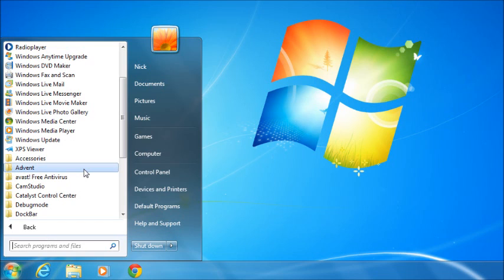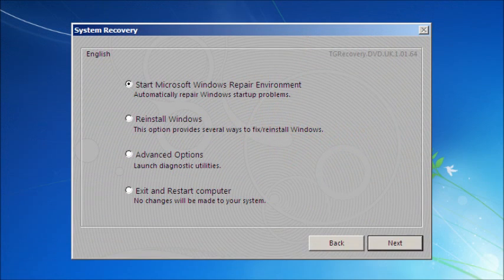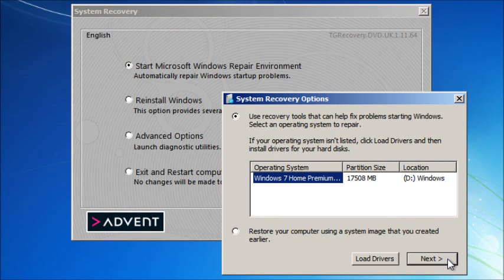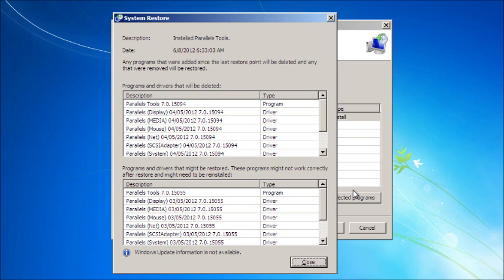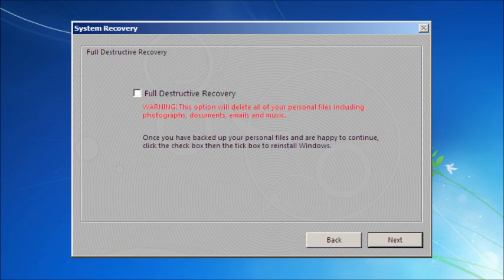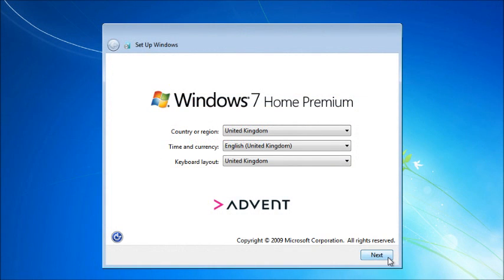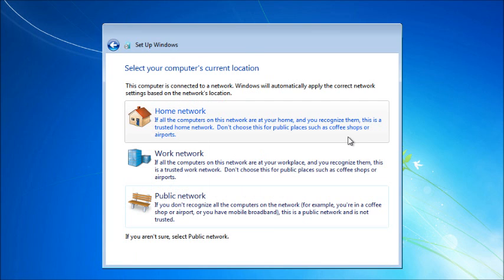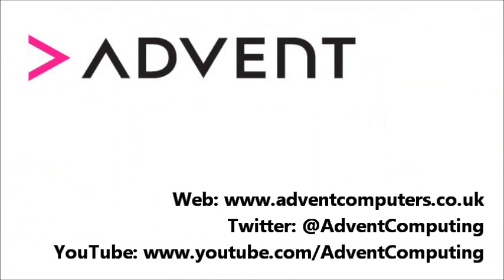Advent Computers presents... restore or reinstall Windows on your Advent PC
A guide to restoring, recovering or reinstalling Windows 7 using the recovery tools provided with your Advent PC